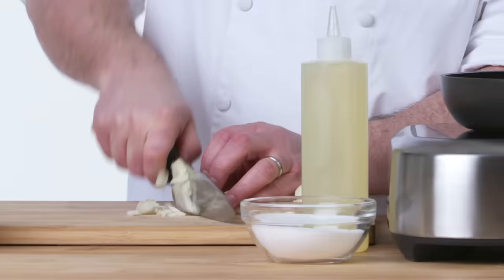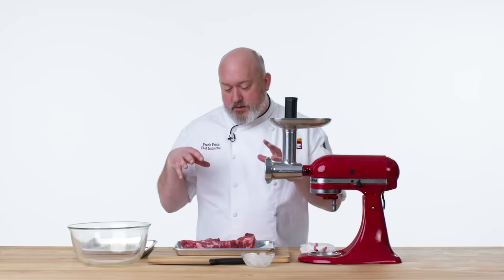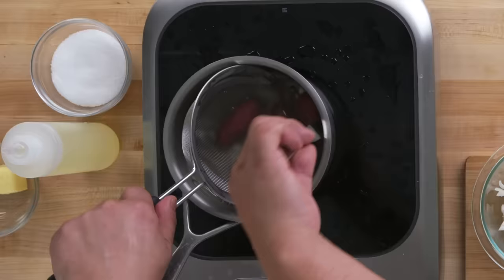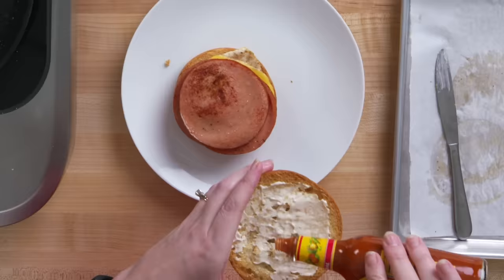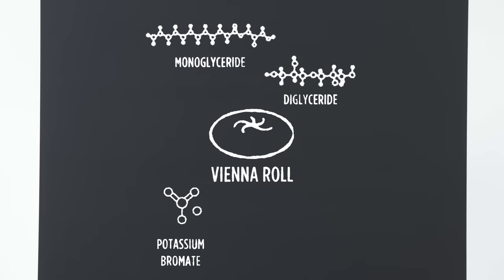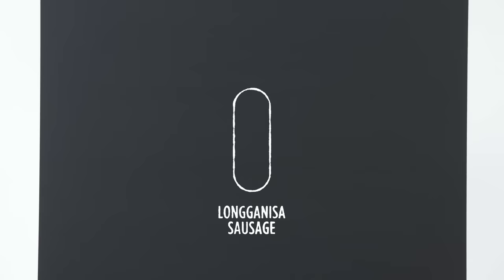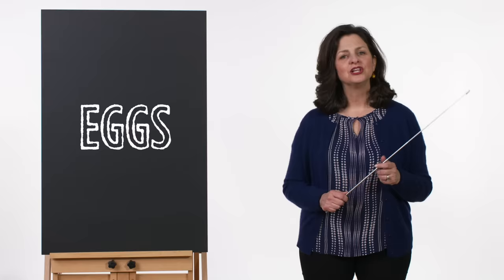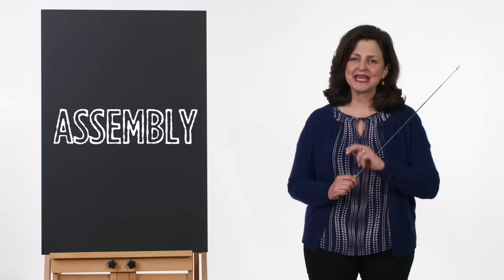4 Levels of Breakfast Sandwiches: Amateur to Food Scientist | Epicurious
We challenged chefs of three different skill levels - amateur Emily, home cook Lorenzo, and professional chef Frank from the Institute of Culinary Education - to wake up our taste buds with an egg breakfast sandwich. Once each of them had presented their creation, we asked food scientist Rose to weigh-in on their choices. Which one of these breakfast sandwiches are you going to recreate this weekend? After this episode of 4 Levels, you might make all three.

Frank is on social at @protocooks
Follow Rose on Instagram at @rosemarytrout_foodscience
Find Lorenzo on Instagram at @rollinabenzo
Emily is on social at @emilyslamduncan

How about the Institute of Culinary Education? Right here! @iceculinary

4 Levels of Breakfast Sandwiches: Amateur to Food Scientist | Epicurious